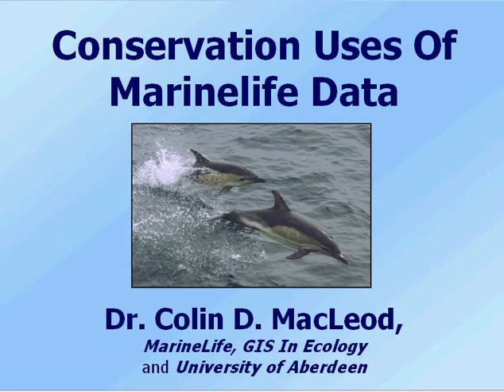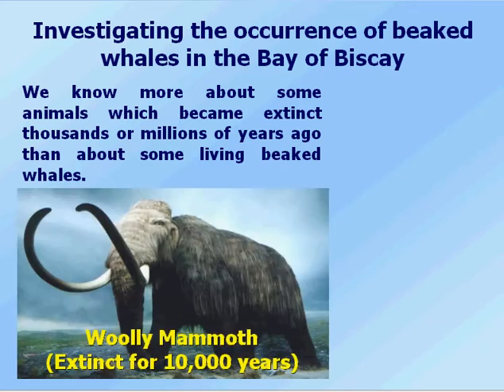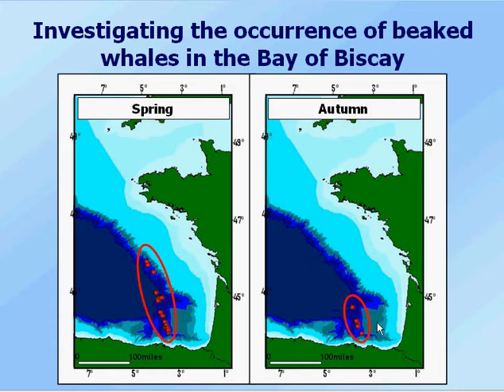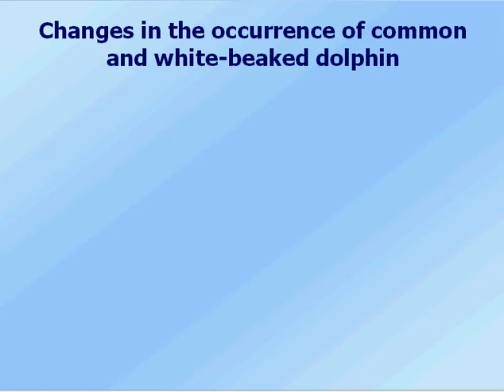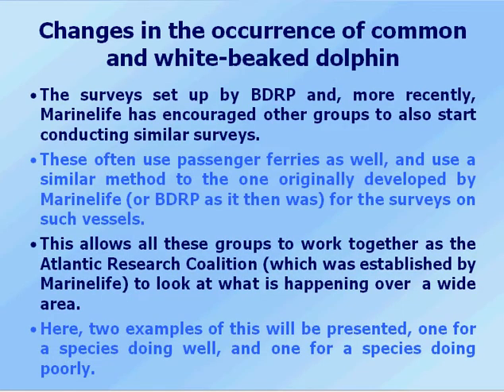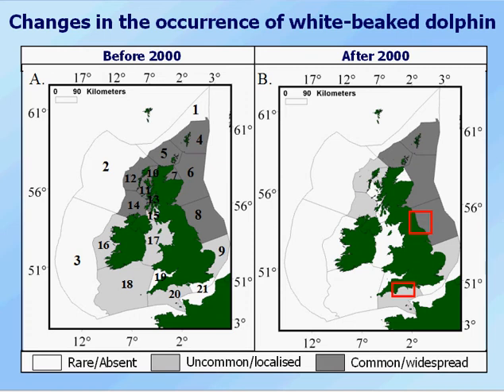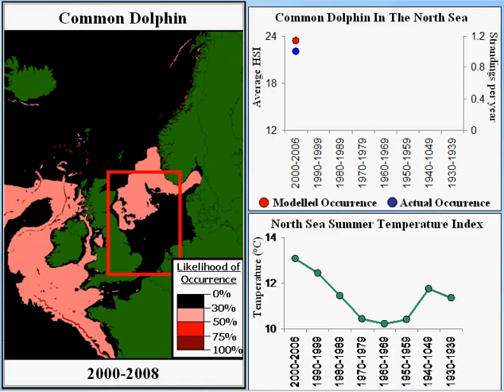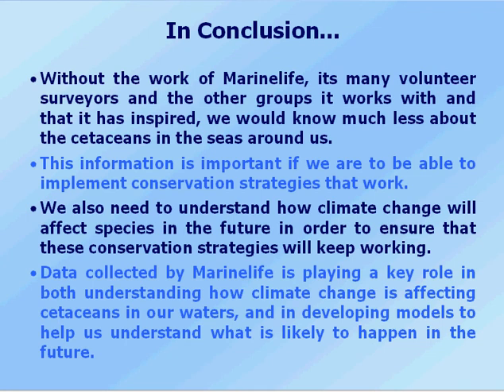Conservation Uses Of MARINElife Data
MARINElife is a UK-based charity established to coordinate and develop a growing portfolio of global cetacean and seabird research and monitoring projects

This talk shows three examples of how data collected by MARINELife volunteer surveyors over the last 17 years has help to increase our understand and conserve whales and dolphins around the UK and Ireland. The talk is presented by Dr. Colin D. MacLeod from GIS In Ecology

GIS has played a key role in analysing these data, and much of the analysis would not have been possible without it. Therefore, while you may not always be able to see it in the final results, GIS is often a critical step for making the leap from the collection of data by volunteers to being able to provide robust conservation advice based upon it.

This talk was originally presented at Whalefest 2011 held in Brighton, UK In November 2011.